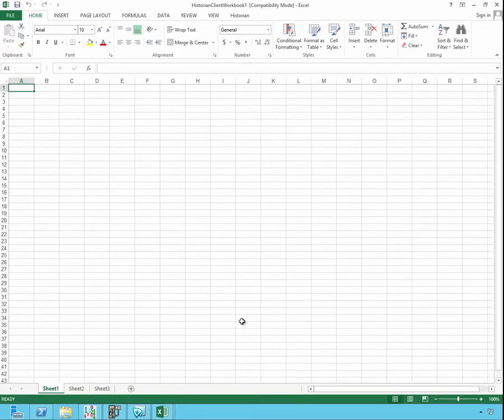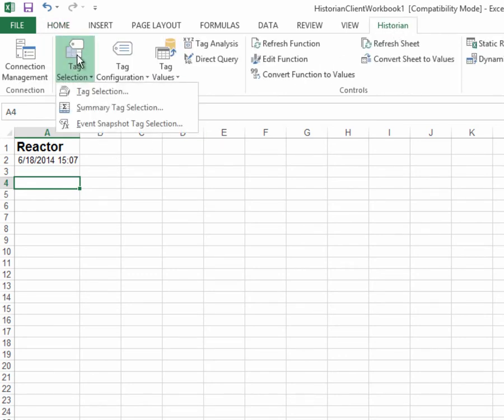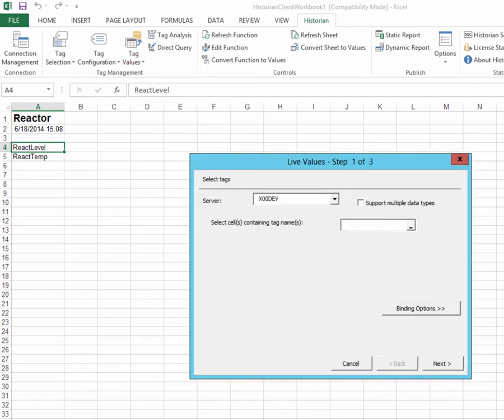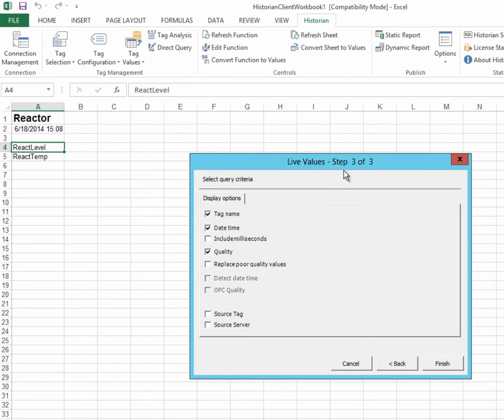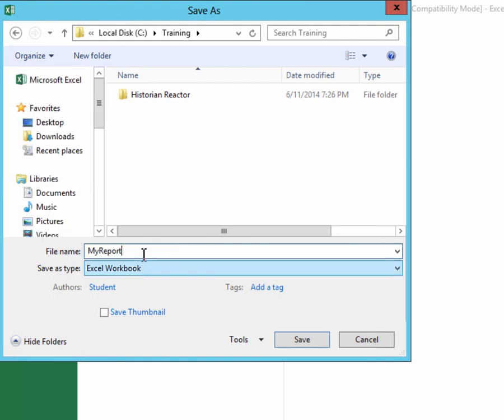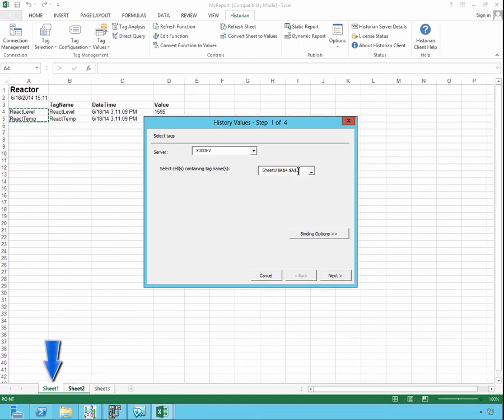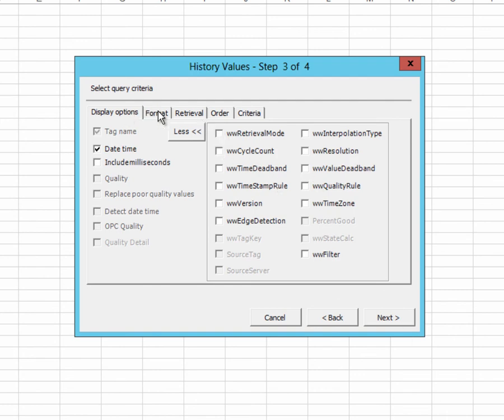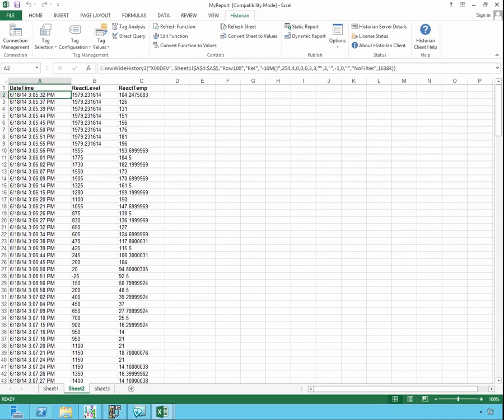Wonderware Historian Client 2014 Training Module3 Section1 a Lab6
Lab 6 - Using Historian Client Workbook Basic Functions